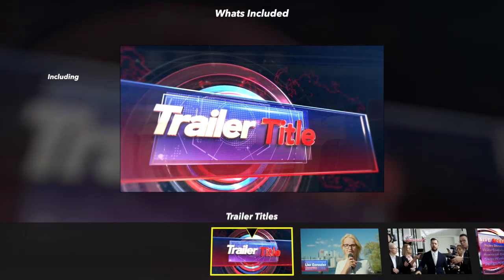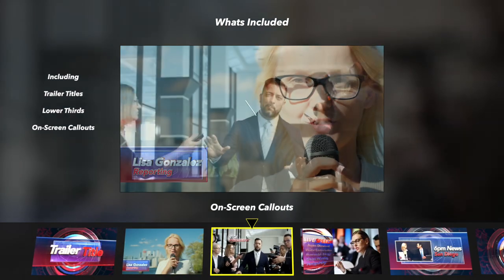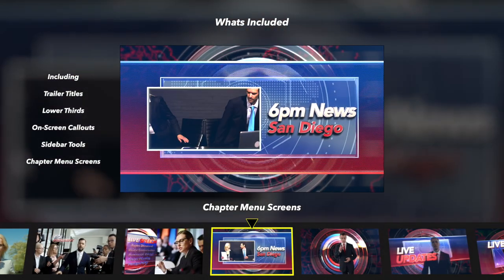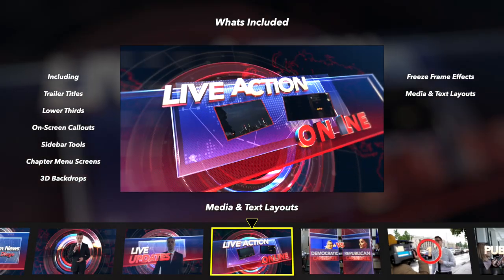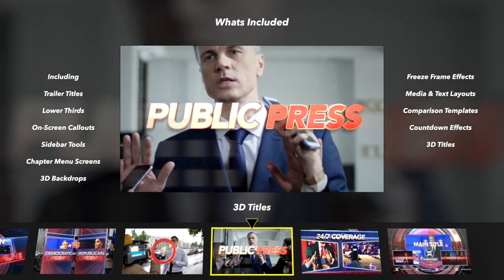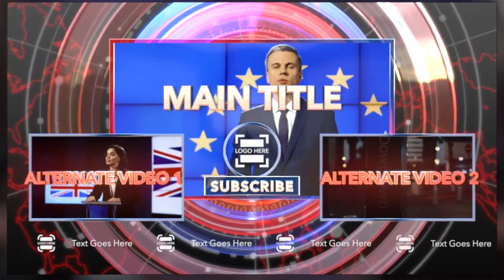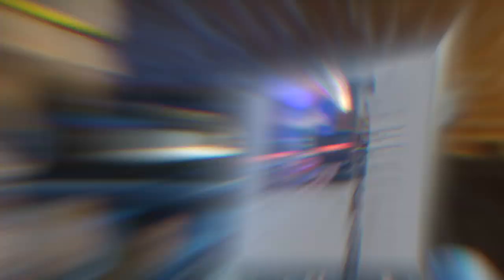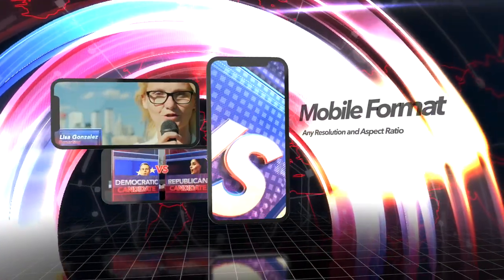11 News - A Professional 3D Production Package for FCPX - Pixel Film Studios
The 11 News 3D Production Package is a powerful pack of 3D tools for all your social media & video editing needs. These can all be found directly inside of Final Cut Pro. This package includes 13 Tool Presets that are designed to work in conjunction with each other. As a result, this will bring  continuity to any video production.

Whether you are just getting started as a video editor or you are a seasoned professional, this production pack has everything you will need to get your next project to a even higher level.

A Powerful Pack of 3D Tools

The 11 News 3D Production Package is an intuitive pack of tools for all your social media & video editing needs all directly inside of Final Cut Pro. This package includes 13 unique tools that are designed to work with each other to bring continuity to any video production.

Comprehensive 3D Production Package

The 11 News 3D Production Package includes everything you will need for any video project. Trailer Title, Lower Third, Trackable On-Screen Callout, Sidebar Tool, Chapter Menu Screen, 3D Backdrop, Freeze-Frame Effect, Text & Media Layout Templates, Comparison Tool, Countdown, Animated 3D Title, Transition, and End-Media Title.

3D Production Packages are designed for digital content creators of all skill levels from beginners to professionals. If you’re a YouTuber, Freelancer, or Professional, this package will save you time and money.

The 11 News 3D Production Package is compatible with all resolutions and aspect ratios including HD, 4K, 5K, and mobile. These presets can be applied to any media making it extremely flexible for any project.

Use 11 News Production Package for

The 11 News 3D Production Package is a powerful pack of tools for all your social media & video editing needs in Final Cut Pro. All presets are easily editable to match your video production. Use simple controls to edit the color, size, position, rotation and much more all directly inside of Final Cut Pro.

Digital Content Creators and Professional Editors

The 11 News 3D Production Package is perfect for all the digital content creators who are looking to take their videos to the next level. This pack comes with everything you will need for all sorts of video projects like Vlogs, How To Videos, Tutorials and much more.